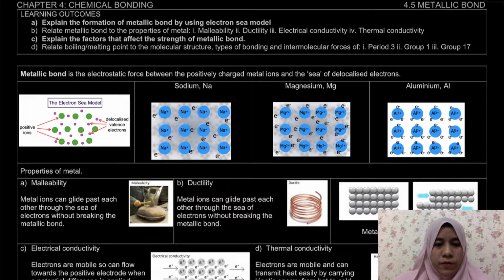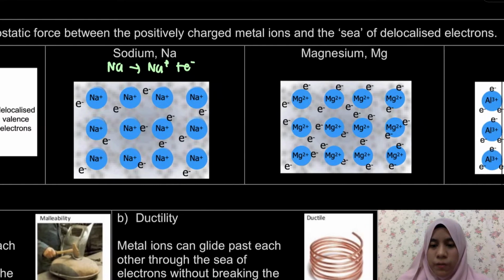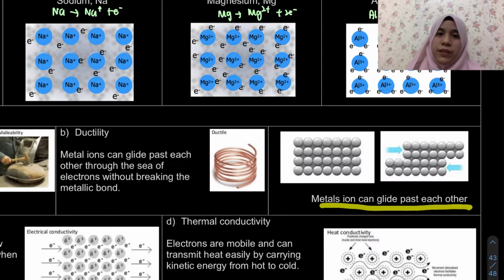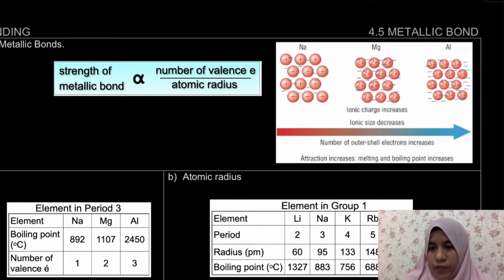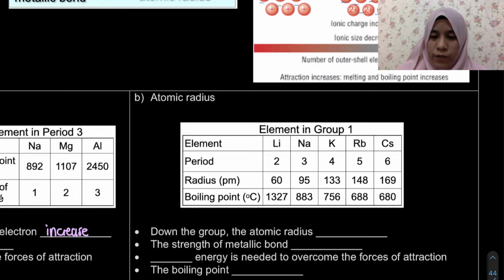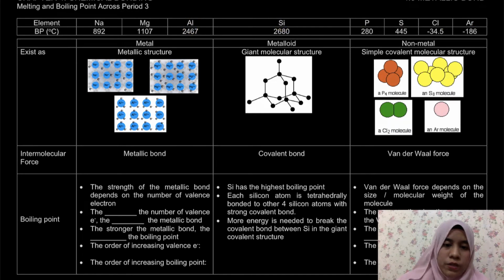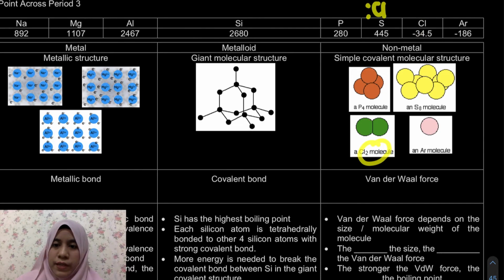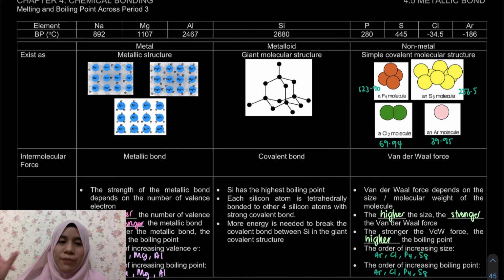4.5 Metallic Bond - Metallic Bond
Learning Outcome
4.5 a) Explain the formation of metallic bond by using electron sea model
4.5 b) Relate metallic bond to the properties of metal:
i. Malleability
ii. Ductility
iii. Electrical conductivity
iv. Thermal conductivity
4.5 c) Explain the factors that affect the strength of metallic bond.
4.5 d) Relate boiling/melting point to the molecular structure, types of bonding and intermolecular forces of:
i. Period 3
ii. Group 1
iii. Group 17

0:00 Introduction
3:38 Properties of metal
6:35 Factors
11:03 Period 3